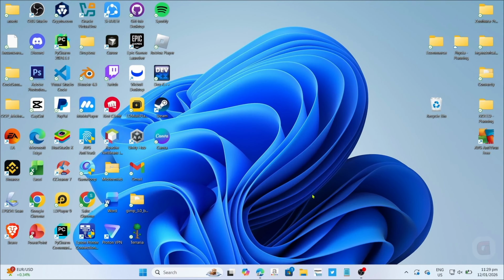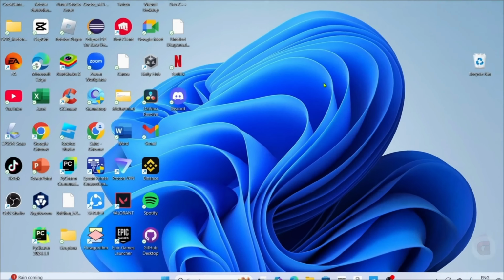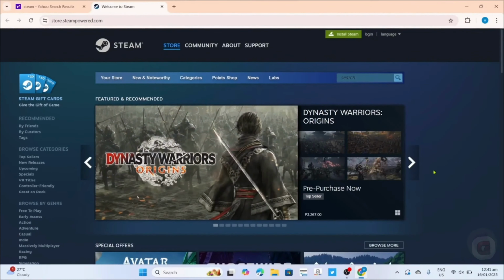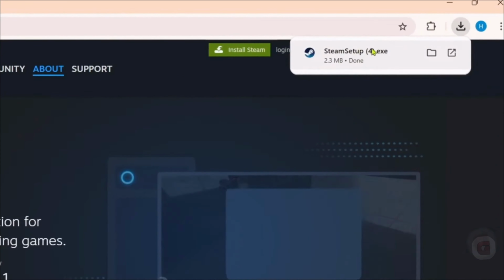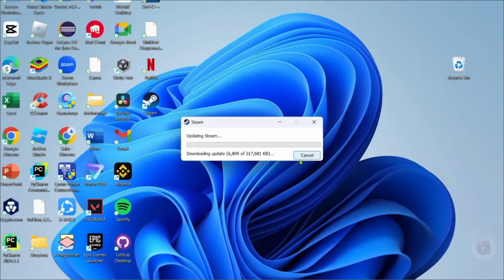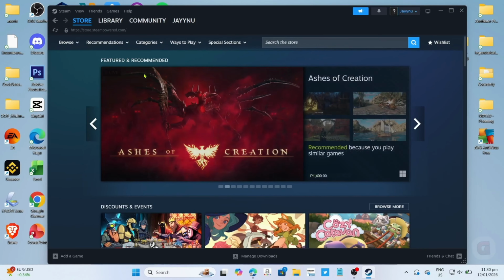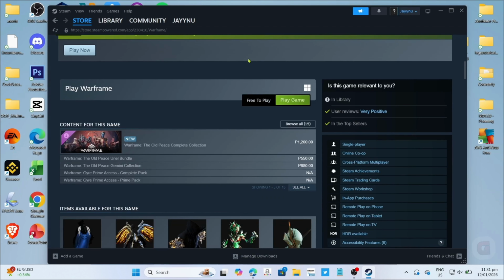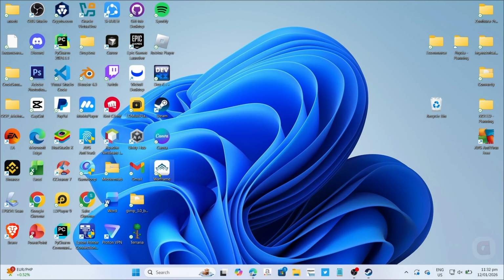How to Download and Play WARFRAME on PC or Laptop - Easy Tutorial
Learn how to download Warframe in this quick tutorial video.